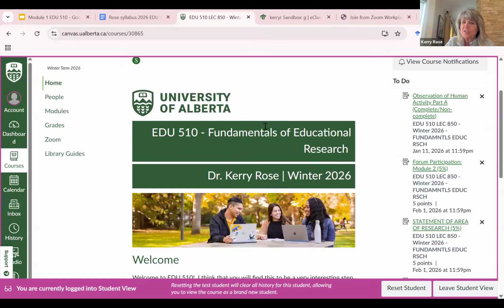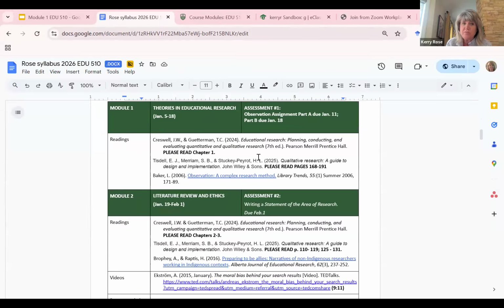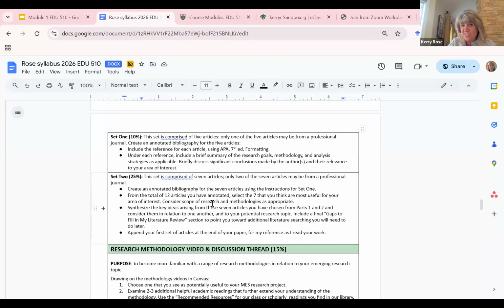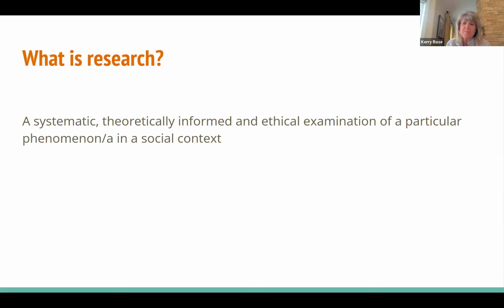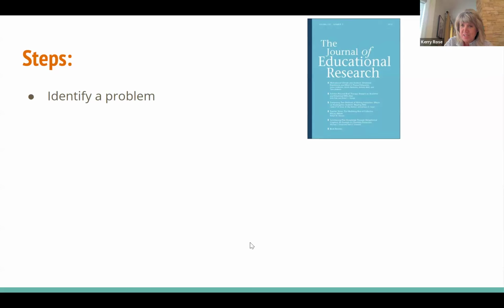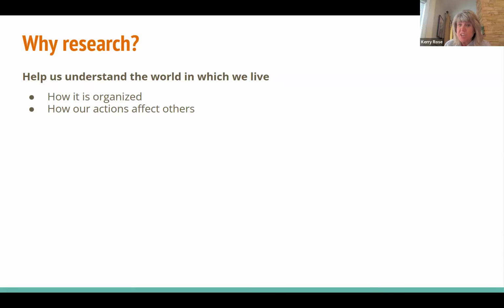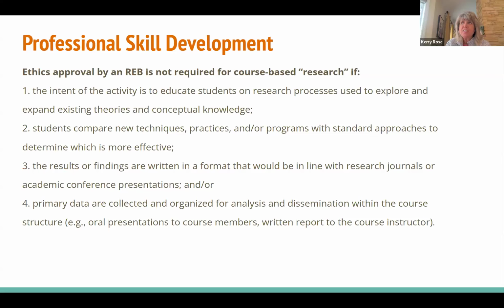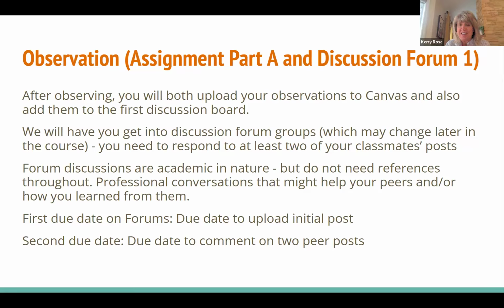EDU 510 Introduction and Module 1